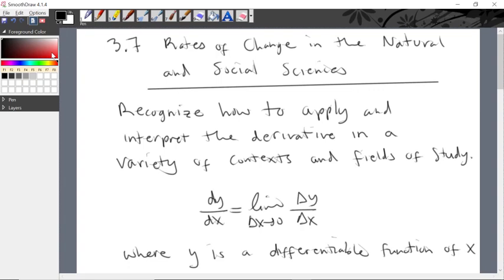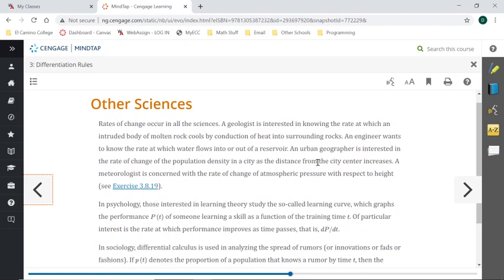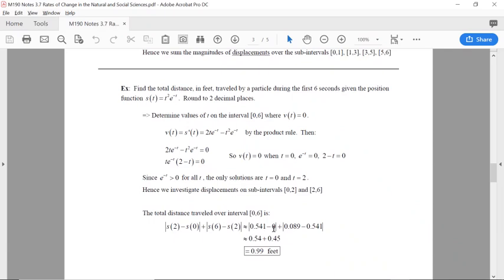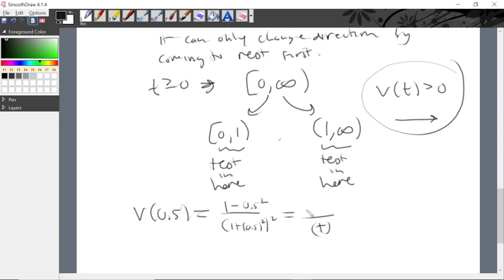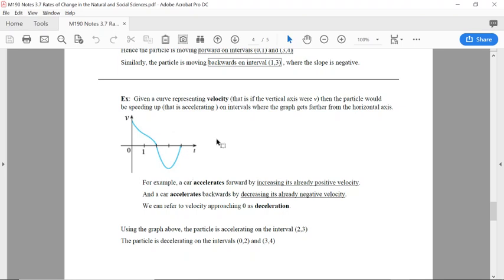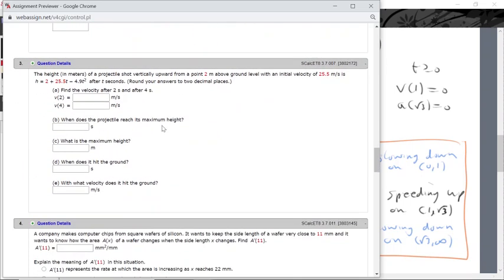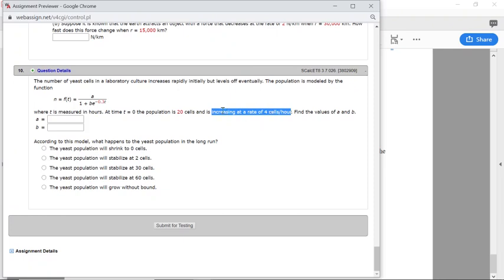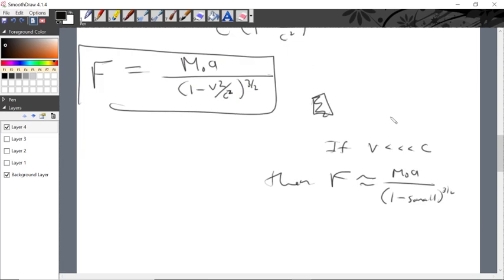Calc 1 : ROCs in the Natural and Social Sciences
• Use a position function and its derivatives to determine distance traveled over a time interval, velocity and acceleration at an instant and over an interval.
• Interpret the rate of change in various other applications such as (but not limited to)
 Geometry
 Electrical Current
 Force